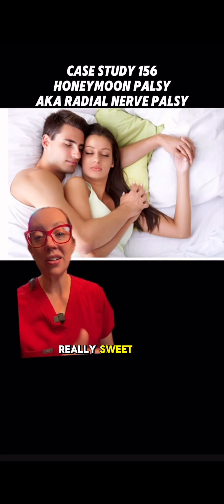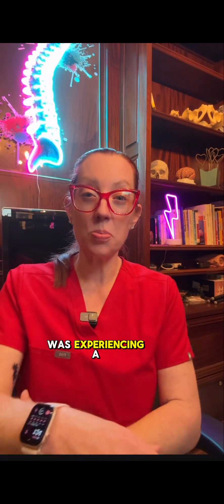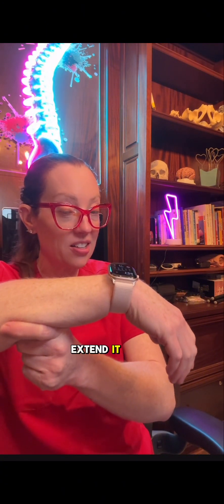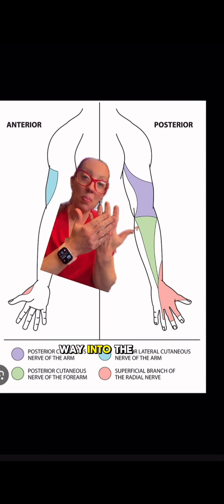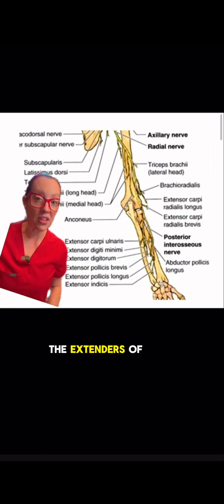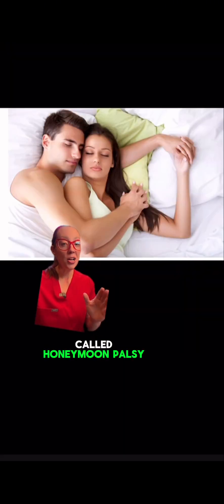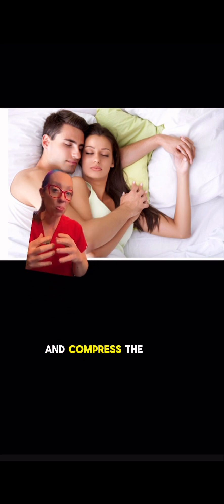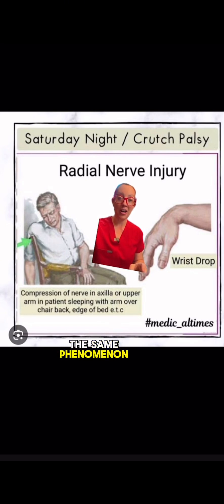Case study 156 | Honeymoon Palsy AKA Radial nerve palsy explained by neurosurgeon Dr. Betsy Grunch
Case Study 156 - Honeymoon Palsy AKA Radial Nerve Palsy

Honeymoon palsy is a type of radial nerve palsy that occurs when someone falls asleep on your arm and compresses the radial nerve.

Radial nerve palsy is a condition that affects the radial nerve, which runs from the upper arm to the wrist and fingers. Symptoms include weakness in the muscles innervated by the nerve, such as wrist drop. Other symptoms include:
* Numbness and tingling in the fingers
* Restricted movement in the hand or wrist
Other causes of radial nerve palsy include:
* Sleeping on a hard surface or with an arm hanging over a chair
* Improper use of crutches
* Wearing compressive clothing or accessories
* Wearing a blood cuff for an extended period of time
Treatments for radial nerve palsy include:
* Supporting the wrist with a brace or splint
* Physical therapy
* Nerve exploration, repair, or graft
* Tendon transfer
The nerve usually recovers within a few weeks, but in some cases it could take four to six months.